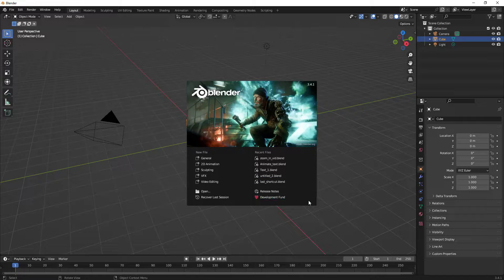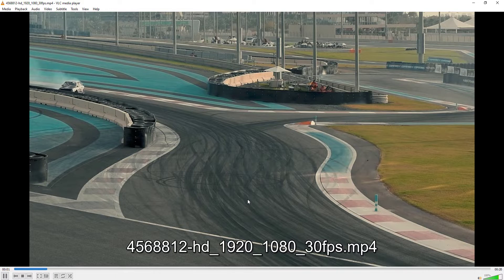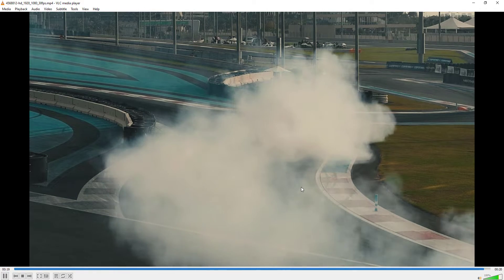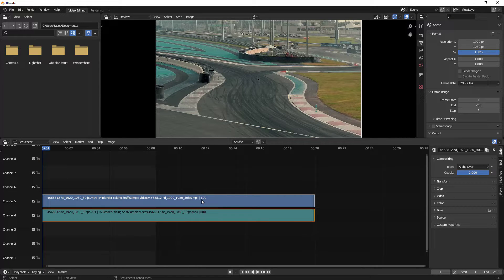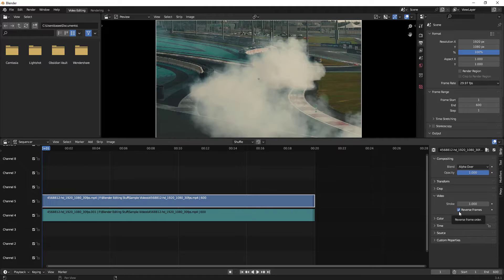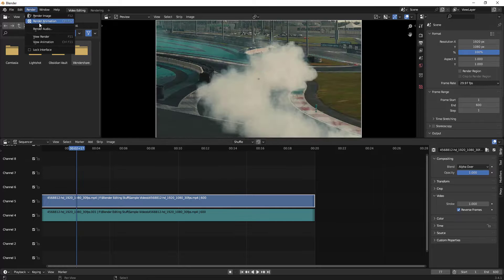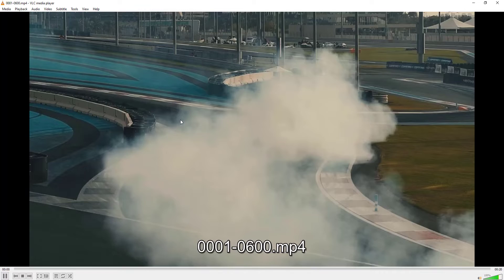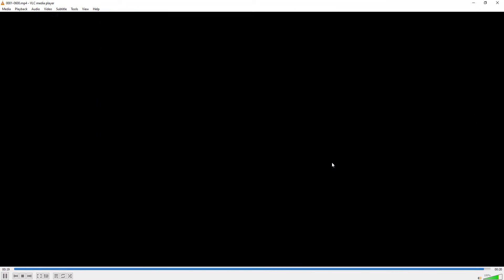How To Reverse A Video In Blender?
Welcome to our Blender tutorial on how to reverse video footage effortlessly! Whether you're a beginner or an experienced Blender user, mastering the art of reversing video can add a dynamic touch to your projects. In this step-by-step guide, we'll show you exactly how to achieve this effect using Blender, the powerful open-source software.

In this video, we'll cover:

Setting up your workspace in Blender for video editing.
Importing your video footage into Blender's timeline.
Navigating Blender's interface and timeline for efficient editing.
Applying the reverse effect to your video clip with simple steps.
Fine-tuning the reversed footage for seamless playback and desired effects.
Exporting your reversed video in the format of your choice for sharing or further editing.
Whether you're a filmmaker, animator, or content creator, learning how to reverse video footage in Blender will expand your creative toolkit and enhance the visual impact of your projects.

Join us as we demystify the process and empower you to unleash your creativity with Blender! If you found this tutorial helpful, don't forget to give it a thumbs up, subscribe to our channel for more Blender tutorials and tips, and share your thoughts or questions in the comments below. Let's dive in and start reversing!